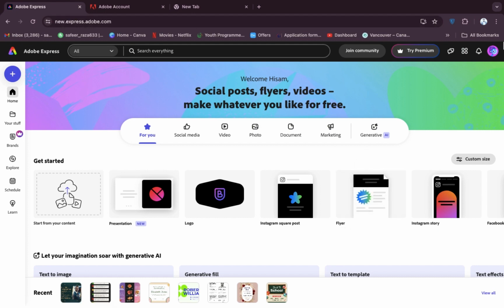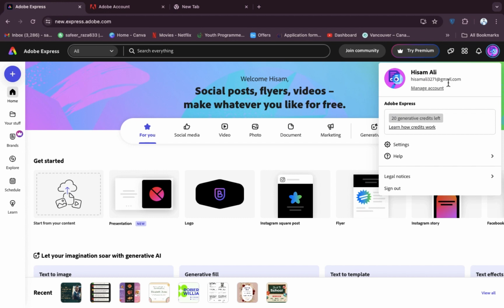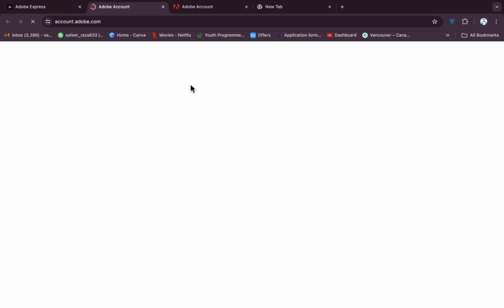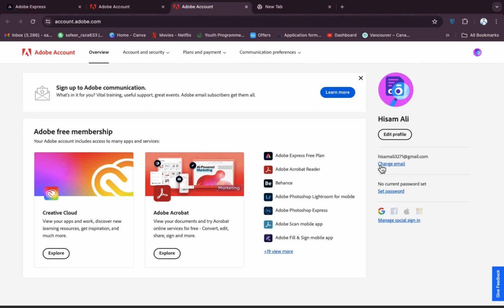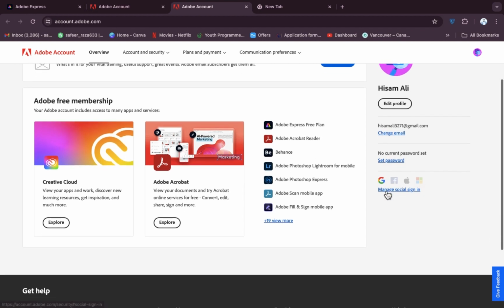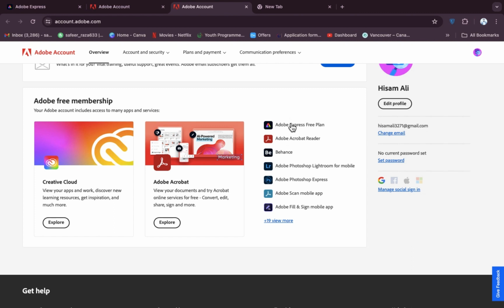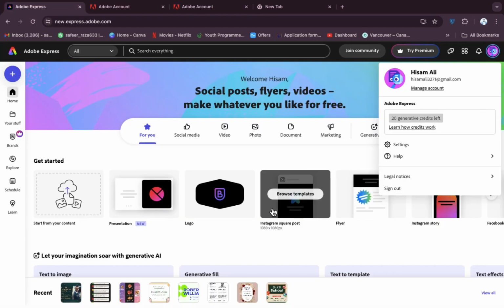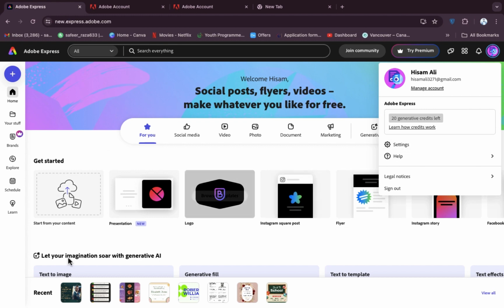How to View Adobe Express Account in Adobe Express [easy]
Viewing your Adobe Express account in Adobe Express is simple. Open the Adobe Express app on your device and log in if you haven't already. Once logged in, tap on your profile icon or navigate to the settings menu. Here, you'll find options to view your account details, subscription status (if applicable), and any connected services or accounts. You can also access features like saved projects, preferences, and account settings from this menu. If you encounter any issues or need further assistance, there may be additional support resources available within the app or on Adobe's website.